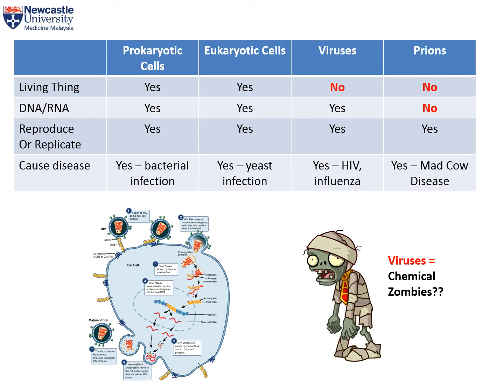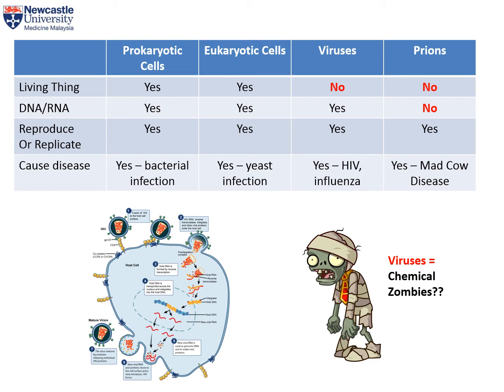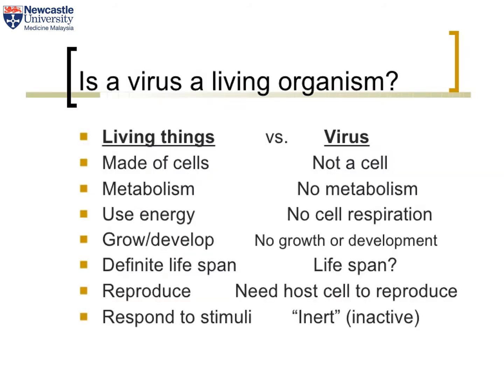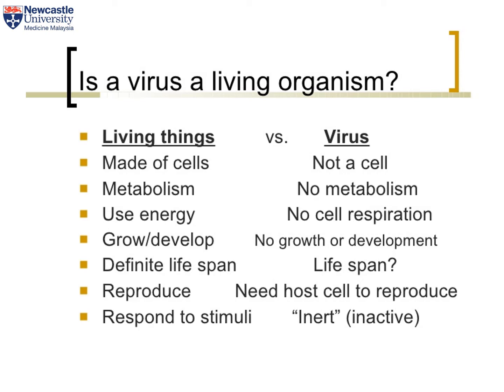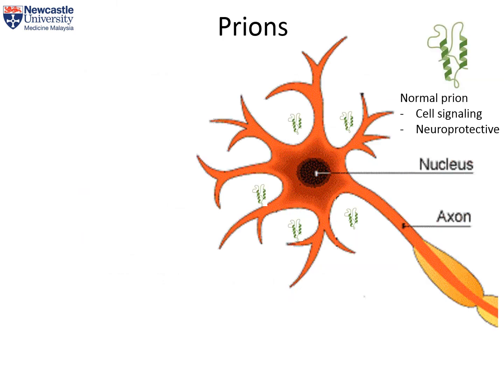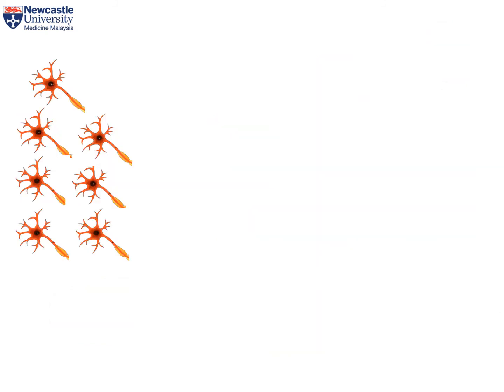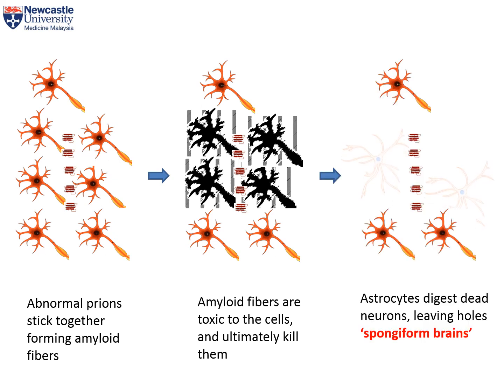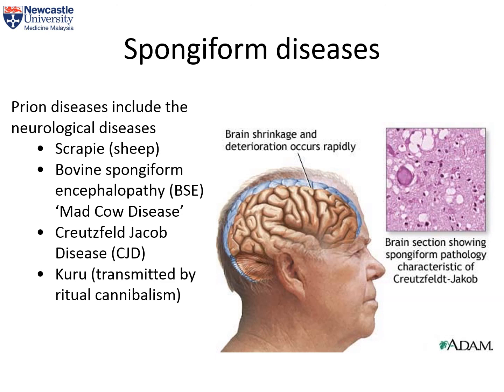Cell biology (BMN1002) L2: Comparison of Prokayotic cells, Eukaryotic cells, Viruses and Prions